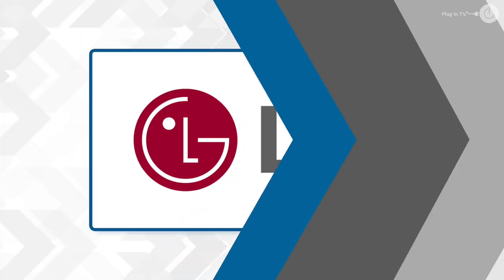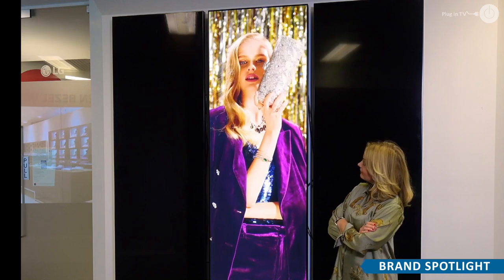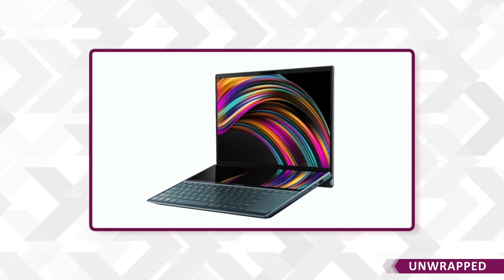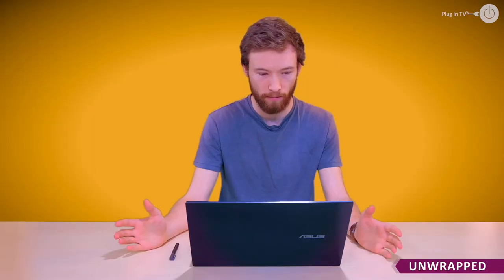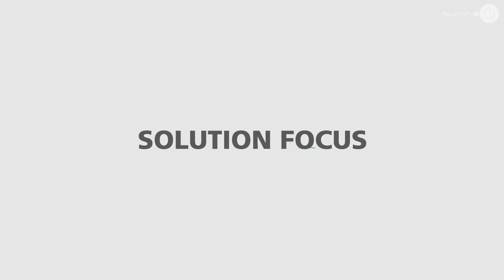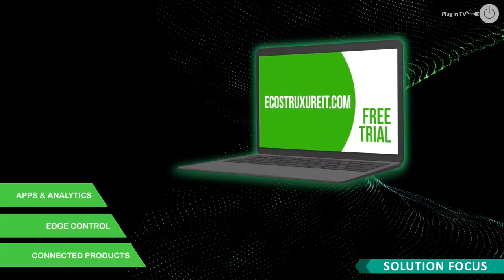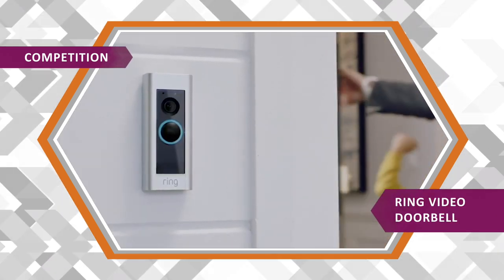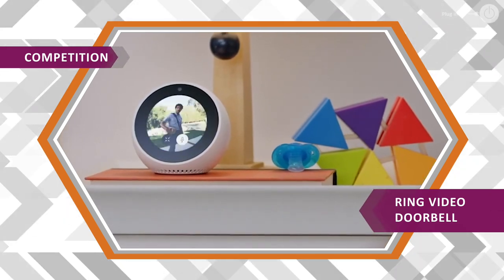Plug In TV | Episode 1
Welcome to the very first episode of Plug In TV, a new tech series on YouTube. Kick back, relax and enjoy insights from across the technology industry. Winners will be announced